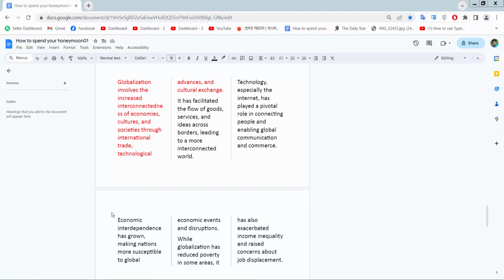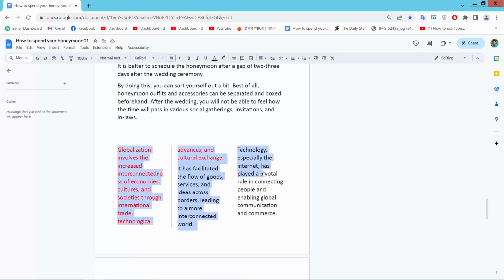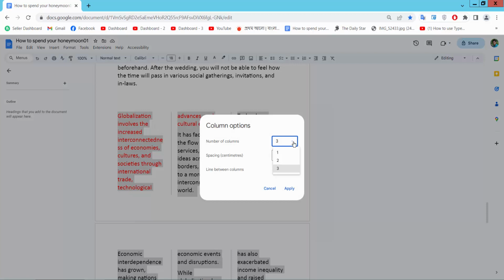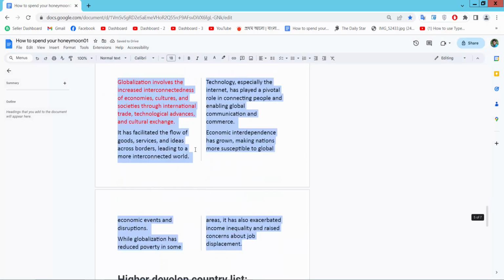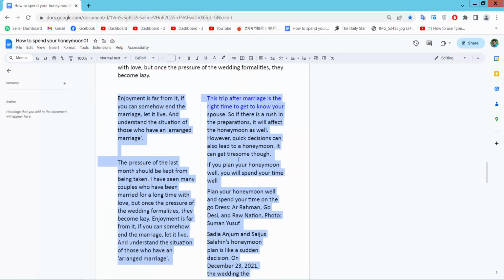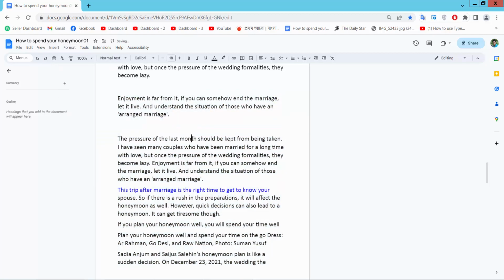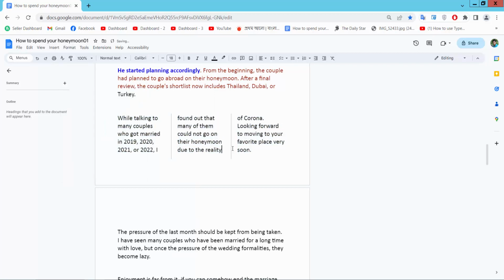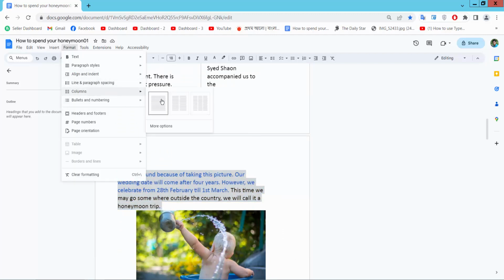How to edit columns in google docs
Hello everyone, Today I will show you, how to switch between columns in Google Docs.